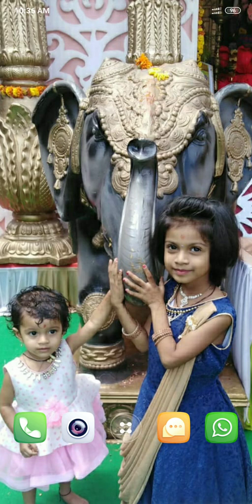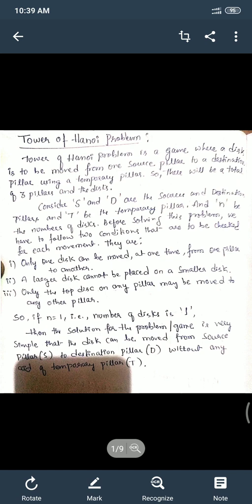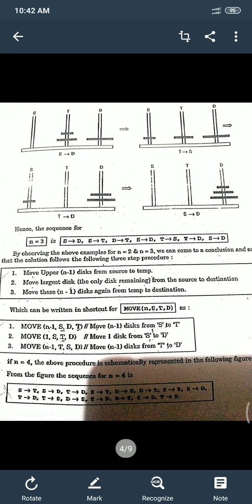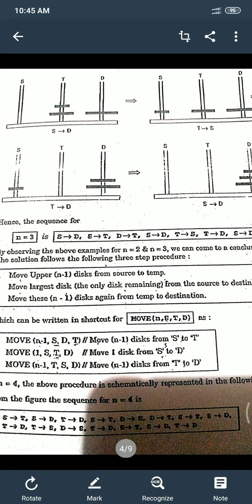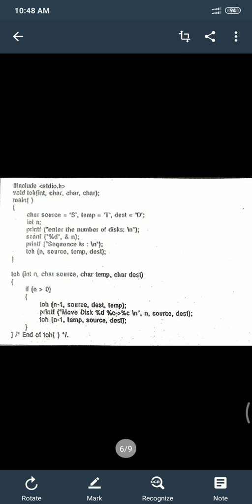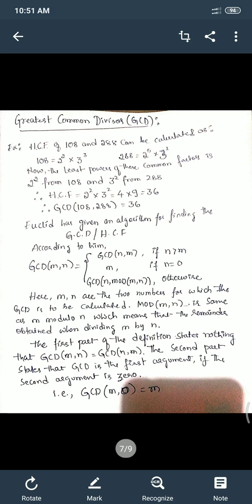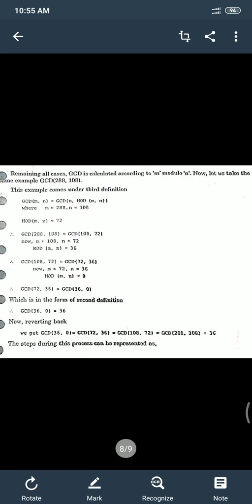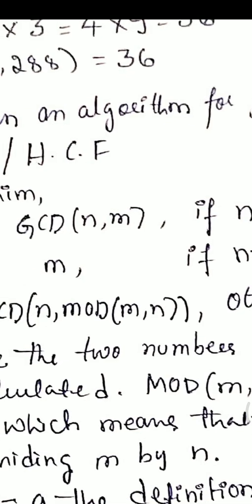Tower of Hanoi Problem